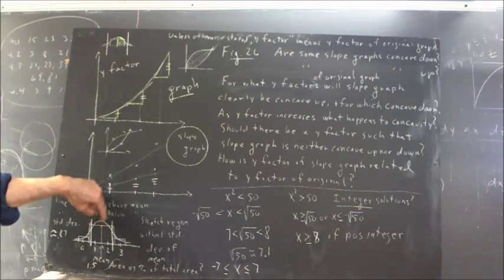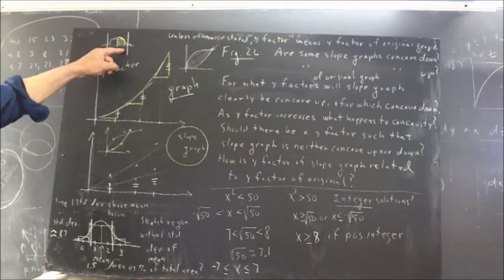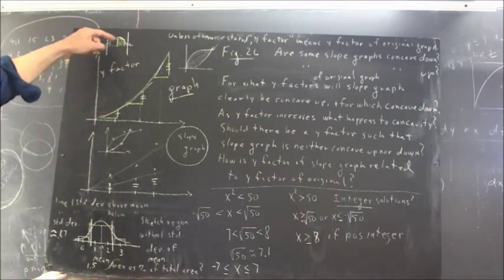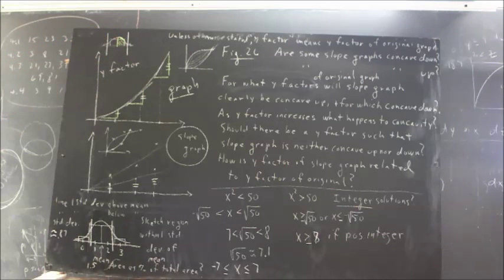dag day 4 bar graph for 3 flips bell curve area within 1 std dev of mean